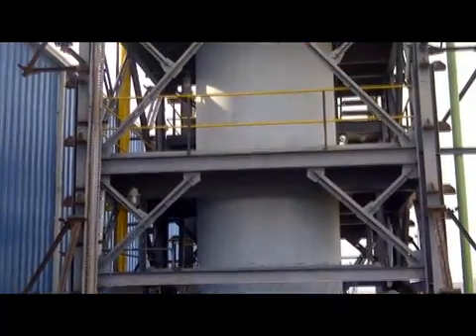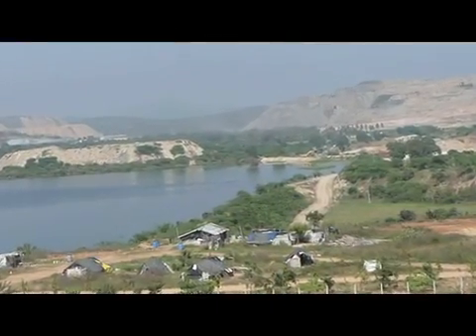Column Flotation Technology at CSIR-NML, Jamshedpur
The column flotation technology is a new mineral beneficiation method developed on strong scientific principles for processing of fine low grade ores and minerals.  The merits of the technology includes improved metallurgical performance in terms of grade and recovery, effective cleaning of froths, small foot print, low capital investment, less operation and maintenance costs with user friendly controls. Improved metallurgical performance is due to: (i) less entrainment and entrapment, (ii) Independent control of operating variables, (iii) Froth washing provision and (iv) Control over bubble size – effective in fines collection. The Reduced operating & capital costs as a result of: (a) No moving parts & Lower energy consumption, (b) Lower reagent consumption, (c) Substantial reduction in floor area – vertical configuration  and (d) One stage of column flotation generally replaces multi stage conventional flotation.

Director or Head-BDM,
CSIR-National Metallurgical Laboratory, Jamshedpur-831007
INDIA